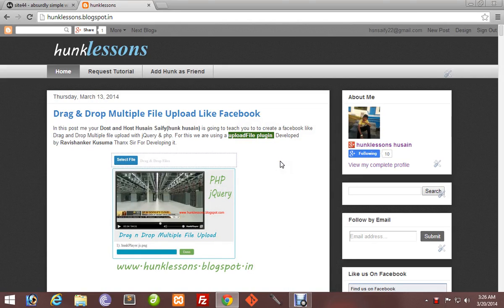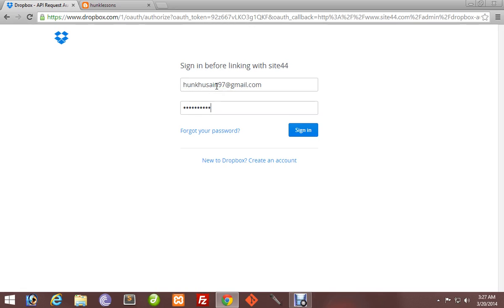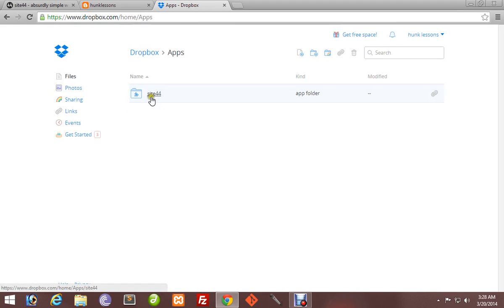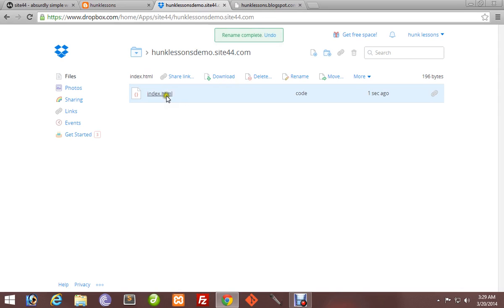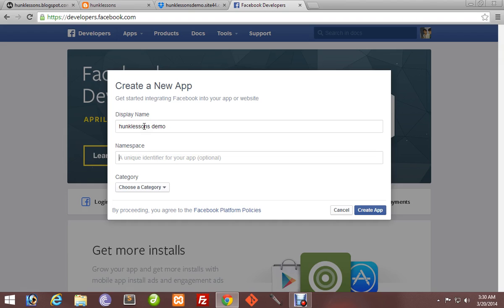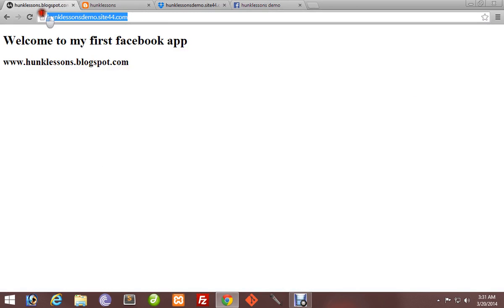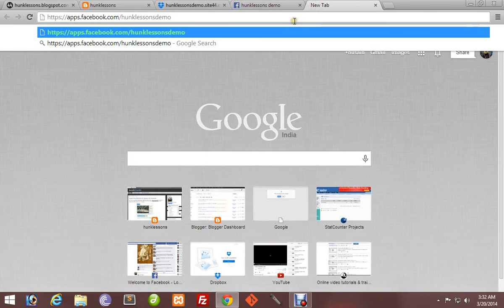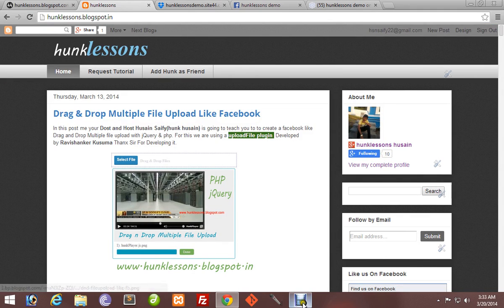Creating a facebook app with dropbox for free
Hii guyz in this post i am going to teach you how to create a facebook app for free with dropbox. As we all know facebook demand a Secure canvas url SSL Hosting and SSL cost money i find a solution of that problem which is for free.